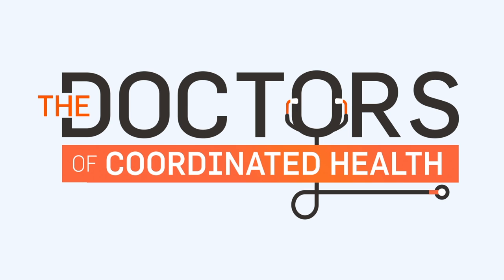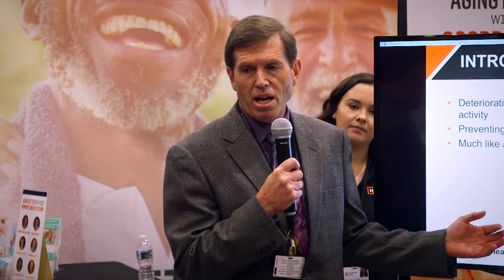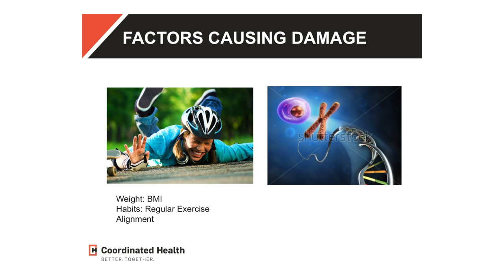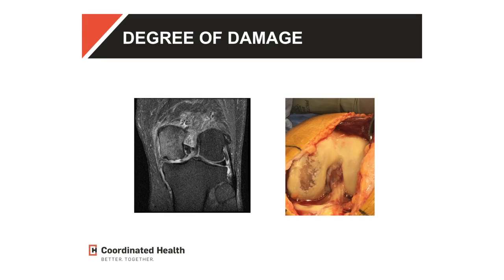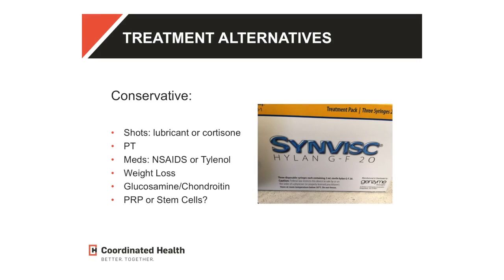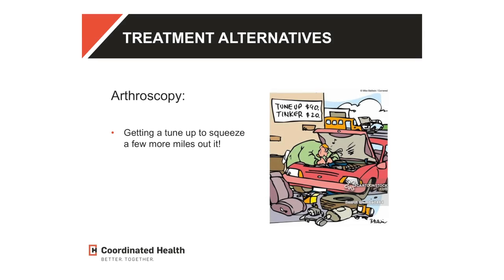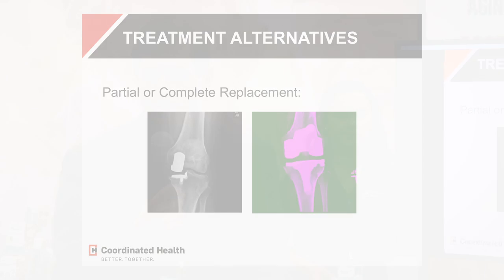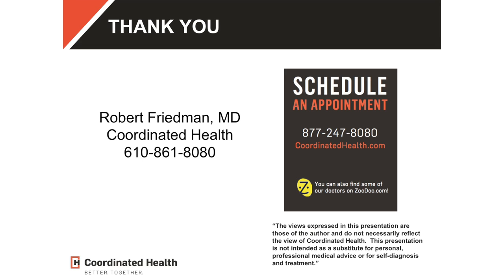Keeping Your Joints Healthy - Dr. Robert Friedman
The Doctors of Coordinated Health PRESENT Robert Friedman, MD